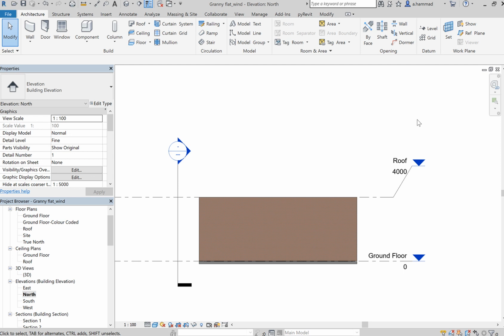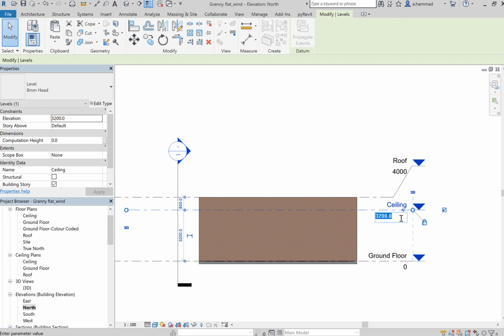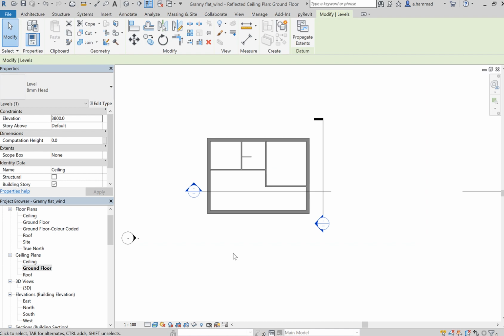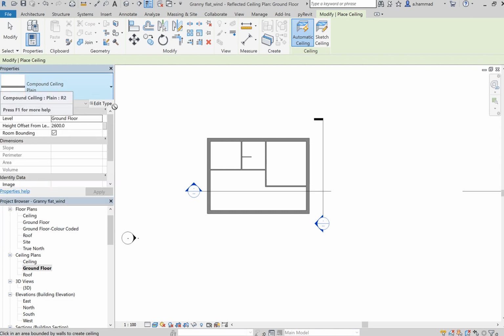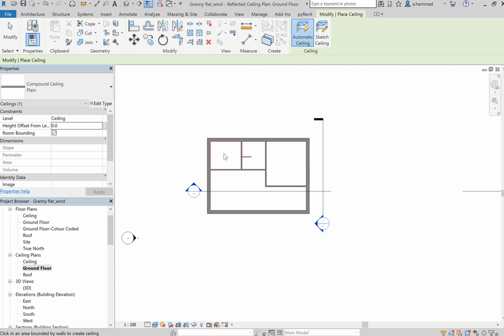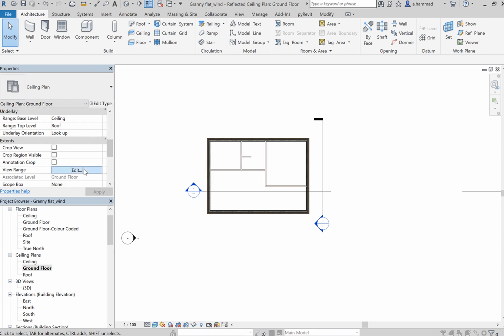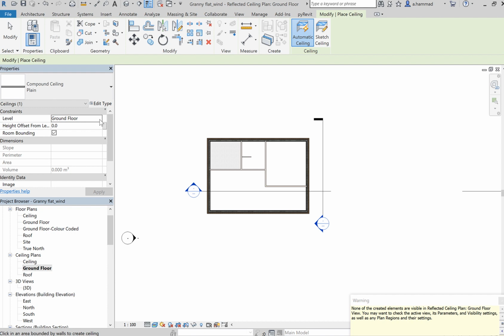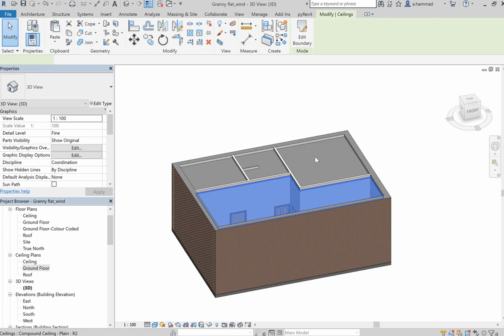Revit Tutorial Video 13: Ceilings and View Range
Struggling to kick start your Revit project? This video demonstrates how you can create ceilings and alter view ranges in Revit. Part of my lecturing at UNSW Sydney.